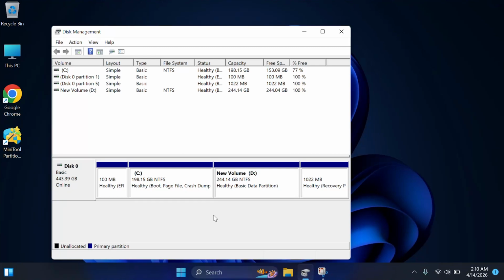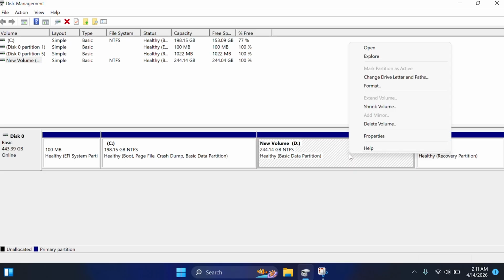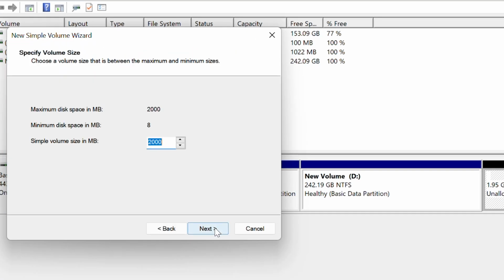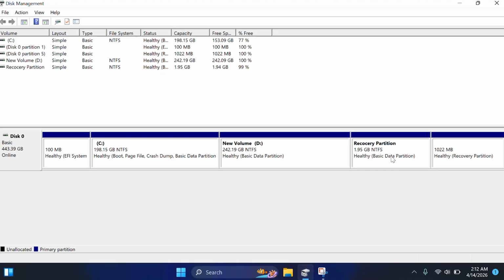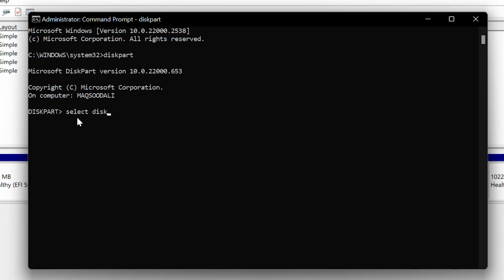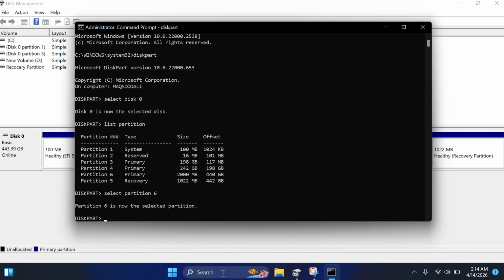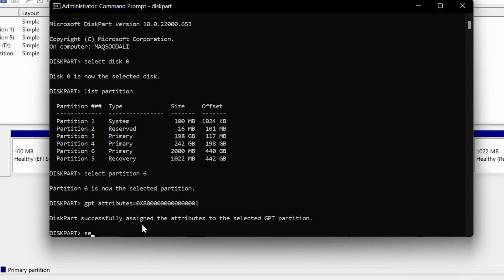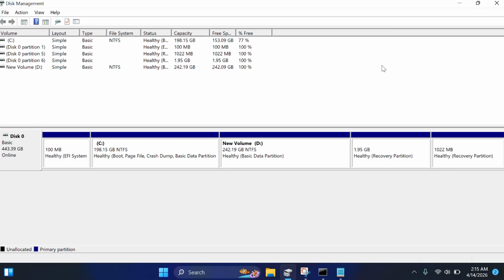Create a Windows 11 Recovery Partition Without Third-Party Tools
In this video, I'll show you exactly how to create a recovery partition in Windows 11 using Disk Management and Diskpart, no third-party tools needed!

A recovery partition allows you to fix boot issues, run System Restore, uninstall updates, and reset your PC. Without it, these options won't work properly, so every Windows user should have one set up.

📋 Commands Used in This Video:

Diskpart Commands:

diskpart
select disk 0
list partition
select partition X    ← (replace X with your partition number)

GPT Attributes Command:
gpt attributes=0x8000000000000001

Set ID Command:
set id=de94bba4-06d1-4d40-a16a-bfd50179d6ac

Enable Recovery:
reagentc /enable

✅ What You'll Learn:

How to shrink a drive and create unallocated space
How to set up a partition using Diskpart
How to enable Windows Recovery Environment (WinRE)
How to verify your recovery partition is working

This tech tutorial shows how to create a recovery partition in Windows 11 using Disk Management and command prompt. We'll guide you through shrinking the hard drive to create unallocated space and then formatting that space as a partition.